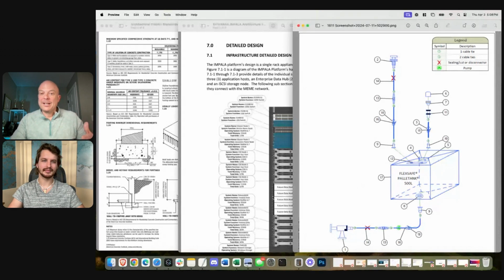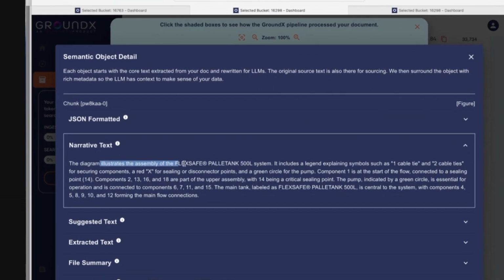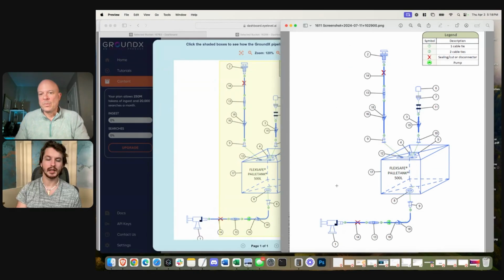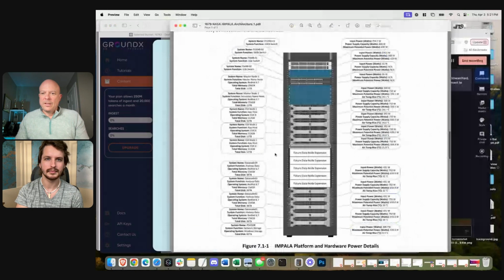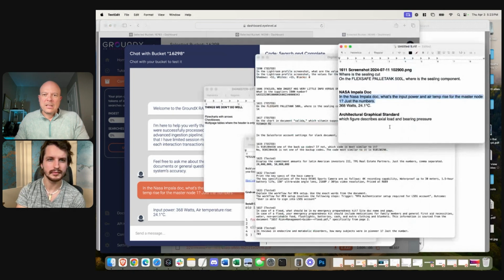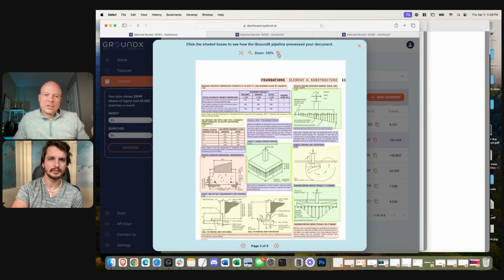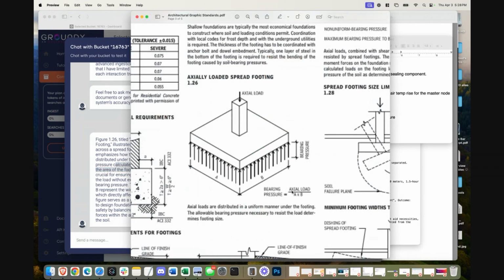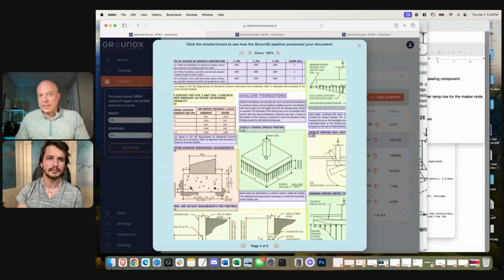RAG Evaluation Challenge: Can Your Parser Handle These Docs?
Can your document parser handle this?

At GroundX, we don’t just extract text, we structure complex, visual-heavy documents into LLM-ready data. In this demo, we break down:

1. A detailed Palletank diagram.

2. NASA’s IMPALA architecture.

3. A dense, multi-diagram infographic.

Each parsed with precision, semantically chunked, and made searchable, whether you’re running on-prem, hybrid, or air-gapped.